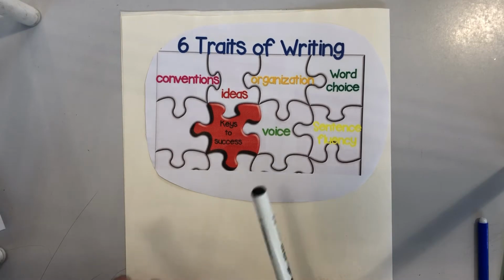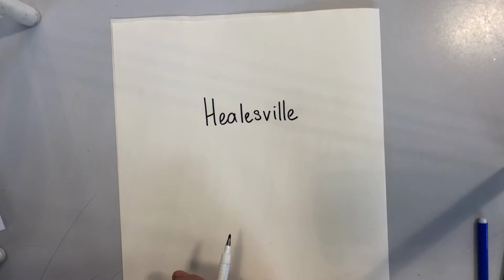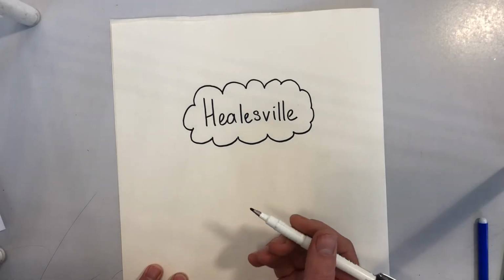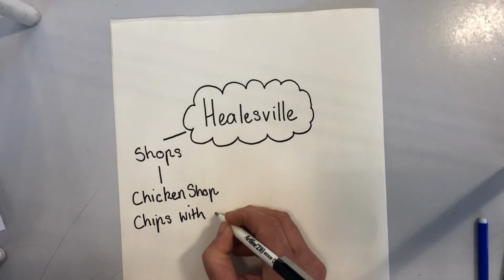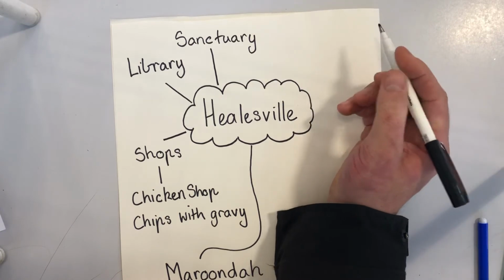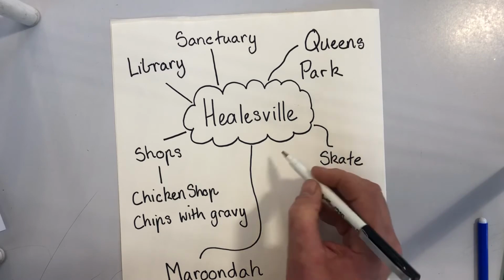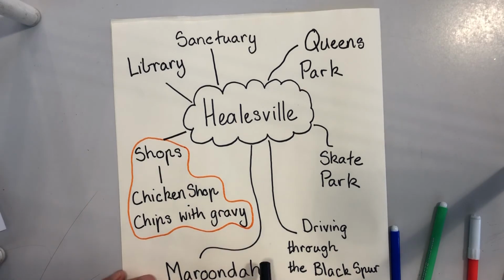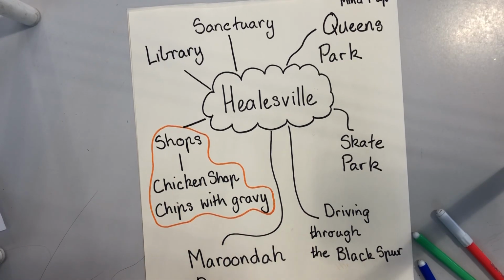Making a Mind Map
1/2 Informative texts.